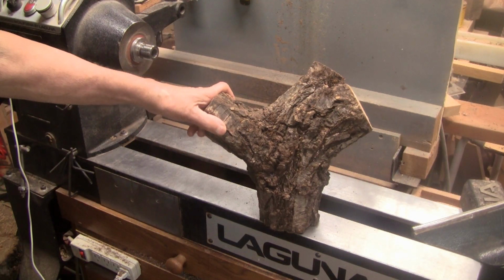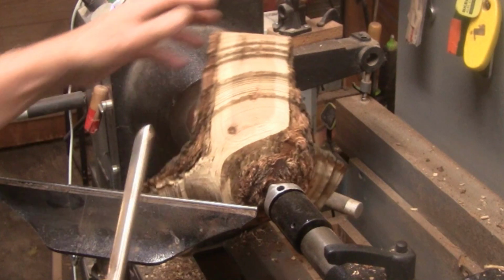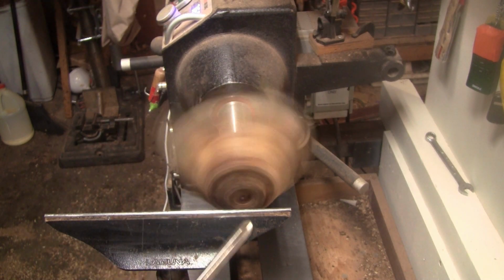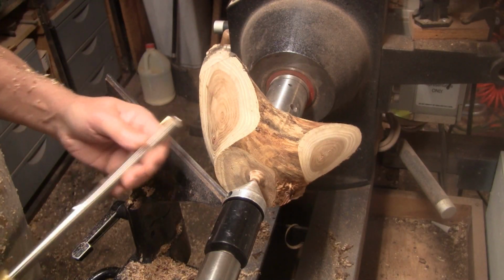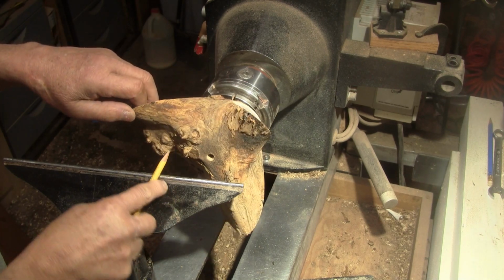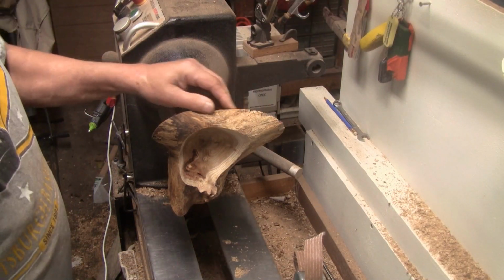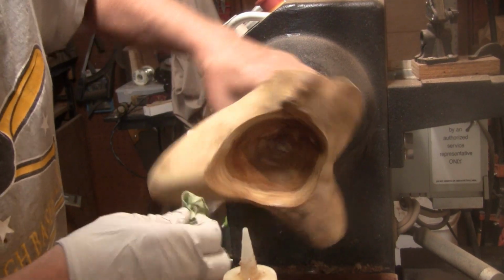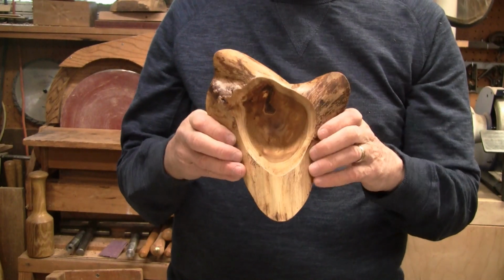Wood Turning Siberian Elm Crotch Hidden Surprise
A double crotch piece of Siberian Elm that came from the firewood pile.
 For a short time it had a very evil look but it ended a real beauty.
 Lots of fun to turn and it came from our own tree.

Finished with Zinsser Seal Coat and Zinsser Shellac

Look up other turnings I have done:
Abrasive Paste Polishing Paste Wipe on Poly
Black Locust Hollow Form
Multi Axis Square Bowl
Siberian Elm Hollow Form
Dodecahedron Soccer Ball Sphere
Olive Wood Turnings
Illusions
Segmented Vase